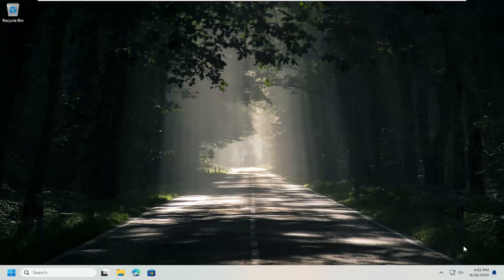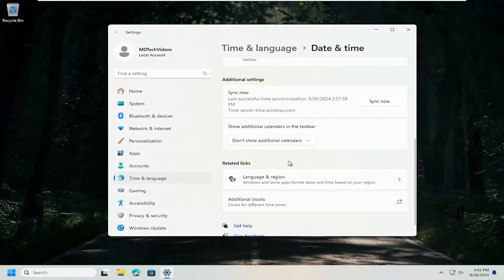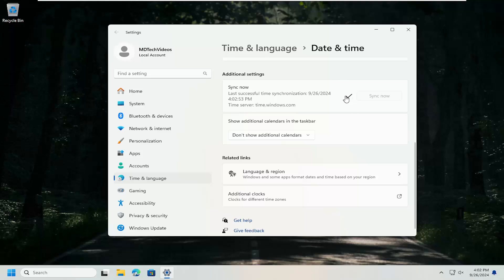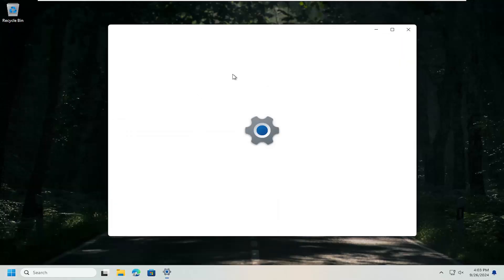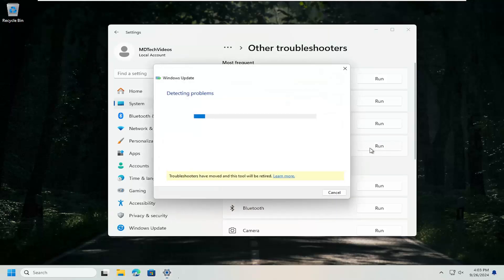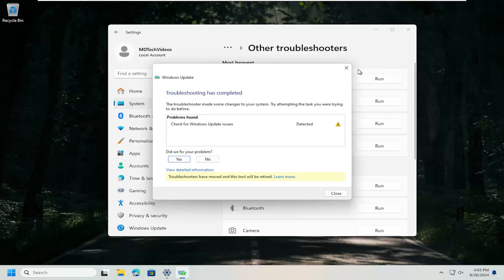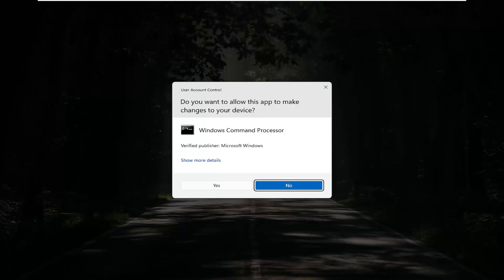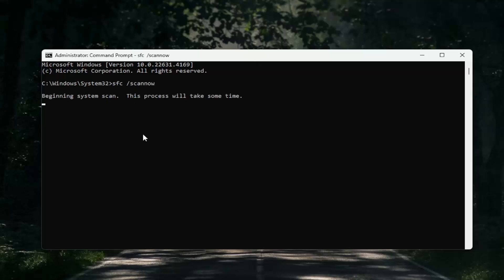Fix Windows Update Error 0x8007041d - Quick Fix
Are you stuck dealing with the frustrating Windows Update Error 0x8007041d? This common issue can disrupt your ability to keep your system up to date, leaving you vulnerable and missing out on important features and security patches. In this quick fix tutorial, we’ll tackle this error head-on, guiding you through effective steps to restore your update functionality.

Many users encounter this error when trying to update their Windows operating system, often leading to confusion and delays. The reasons behind it can vary, making it challenging to pinpoint a straightforward solution. This video breaks down the complexities, offering a clear and concise approach to understanding the issue and its impact on your system.

Issues addressed in this tutorial:
fix windows update error 80072efe
fix windows update error
fix windows update errors windows 10

Join us as we provide you with easy-to-follow instructions designed for users of all experience levels. If you're ready to eliminate the obstacles standing in the way of your Windows updates, this tutorial is your go-to resource. Dive in and discover how to get your system back on track and fully updated in no time!